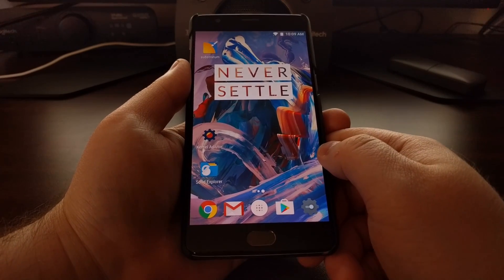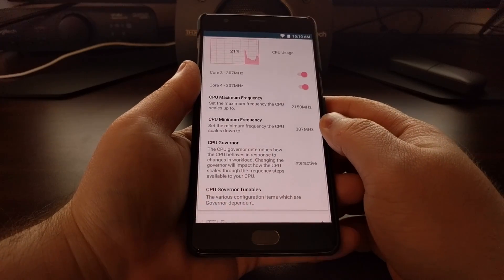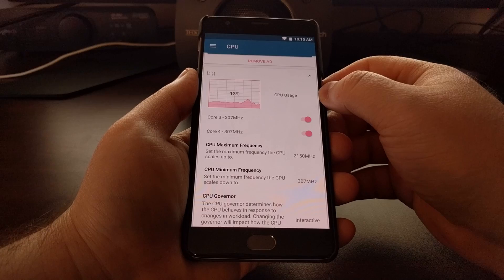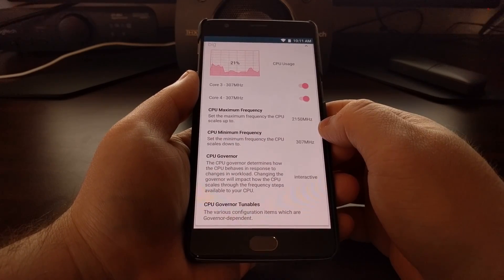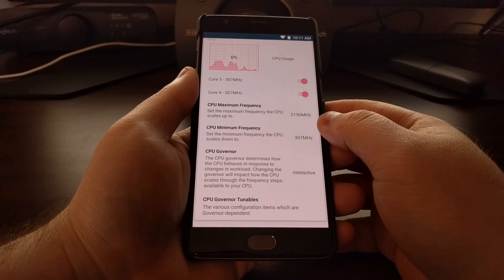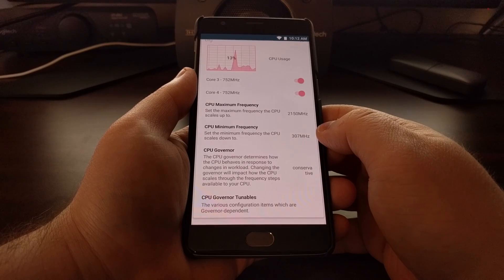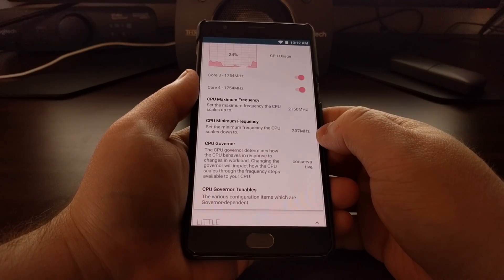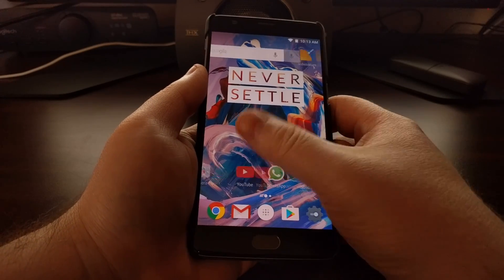[OnePlus 3/3T] Improving Performance on OxygenOS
A unique kernel tweak for the OnePlus 3 and OnePlus 3T has been discovered with OxygenOS that increases performance and UI smoothness.